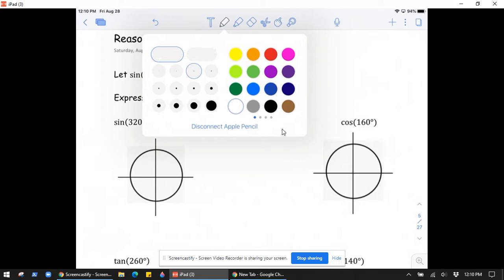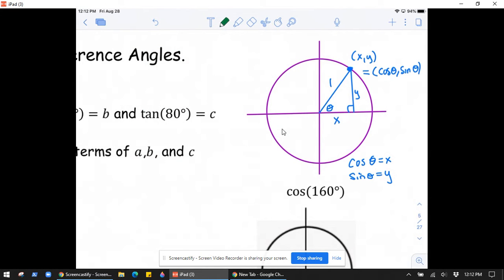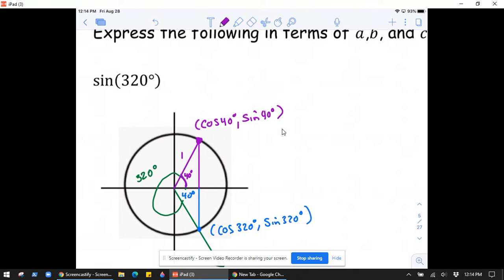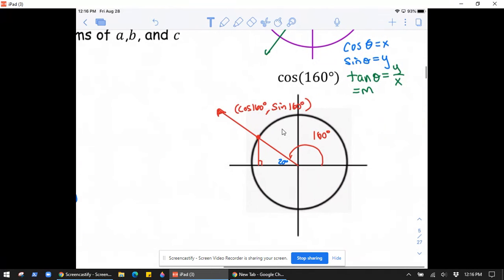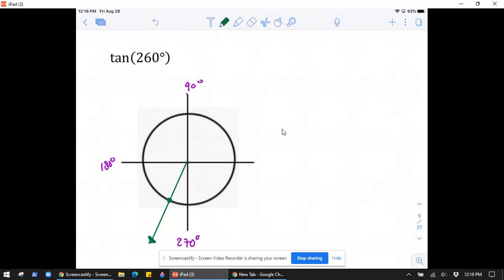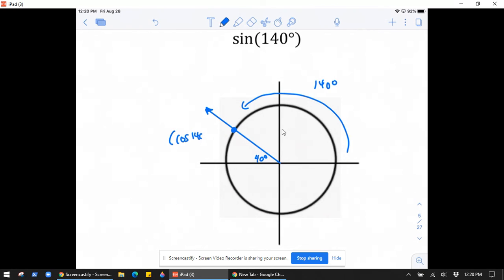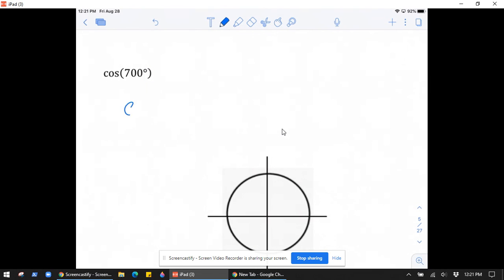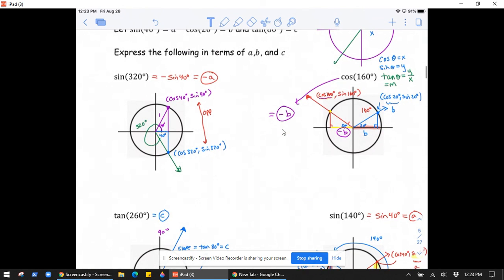Reasoning with Reference Angles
Finding simple identities and reasoning using the unit circle definitions.